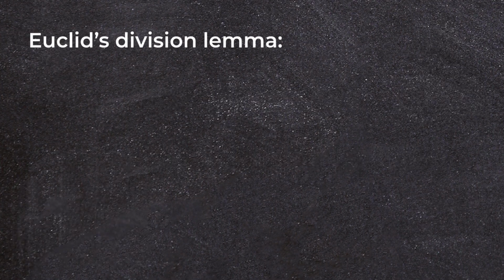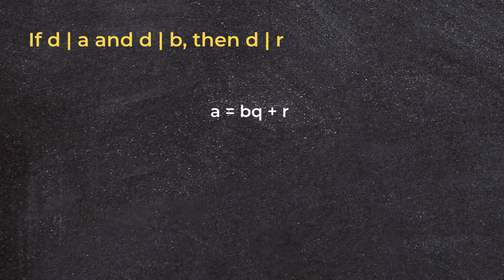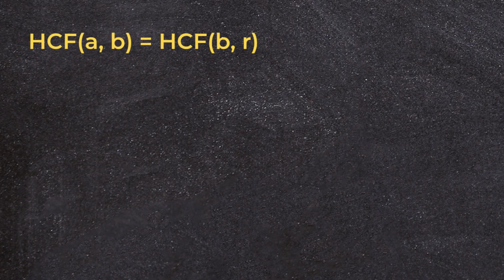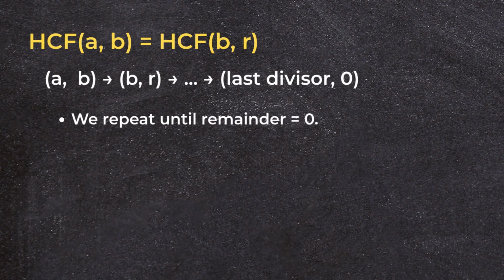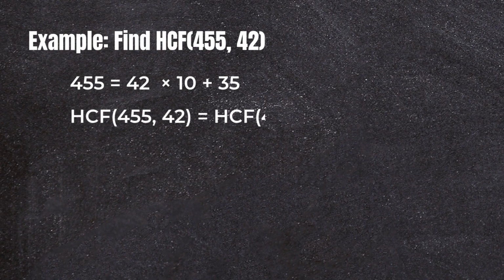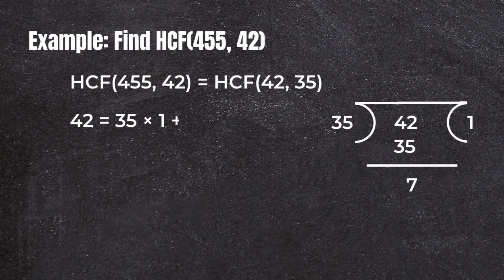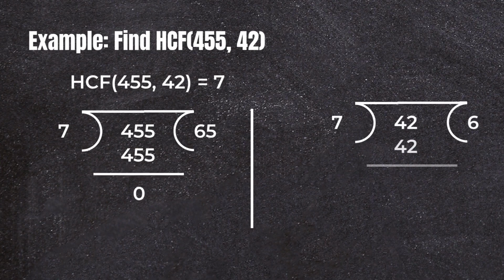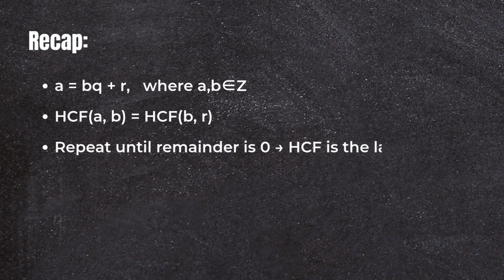Euclid’s Division Lemma & HCF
In this video, we:

1) State the lemma,
2) Prove why replacing (a,b) with (b,r) preserves the HCF, and
3) Use Euclid’s algorithm to find HCF(455, 42) step-by-step.

If you want to stop memorising and start understanding the “why”, this one is for you.